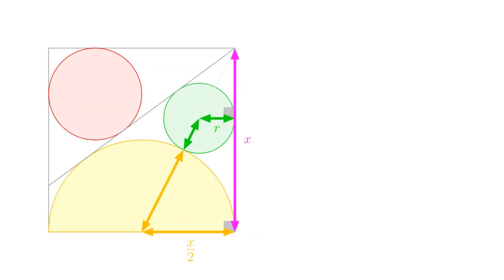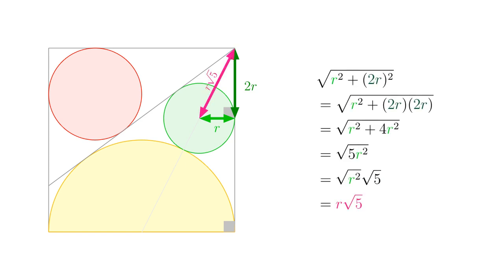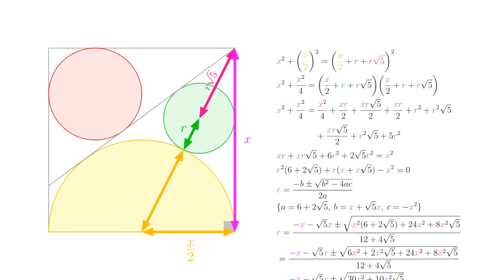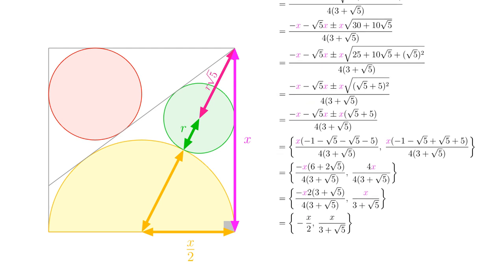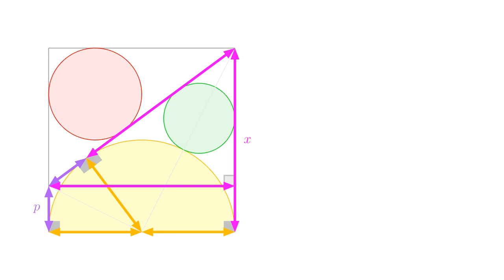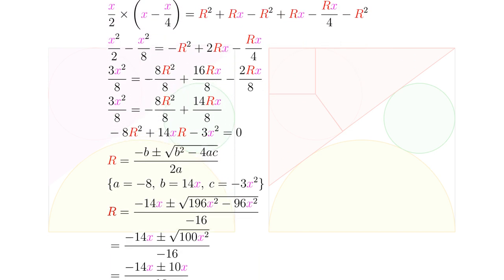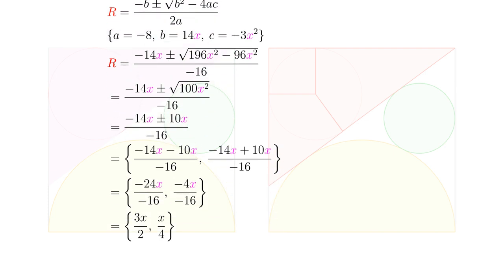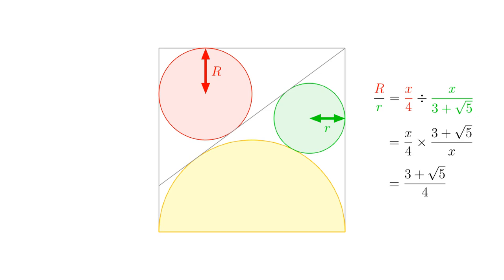Two Circles and One Semicircle Tangentially related within a Square